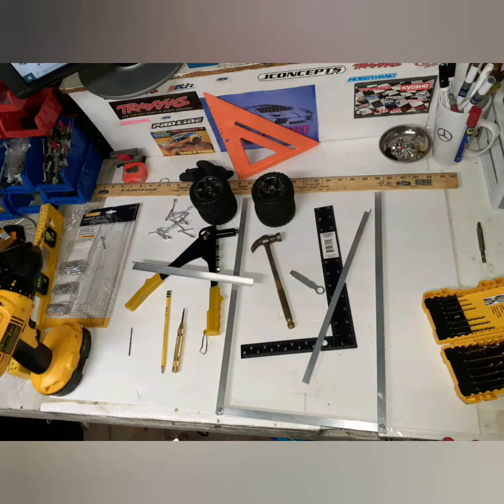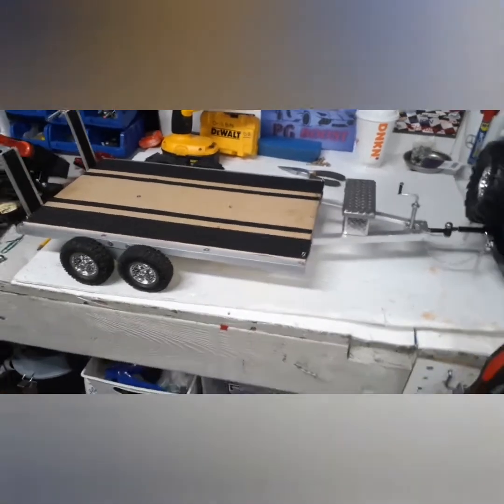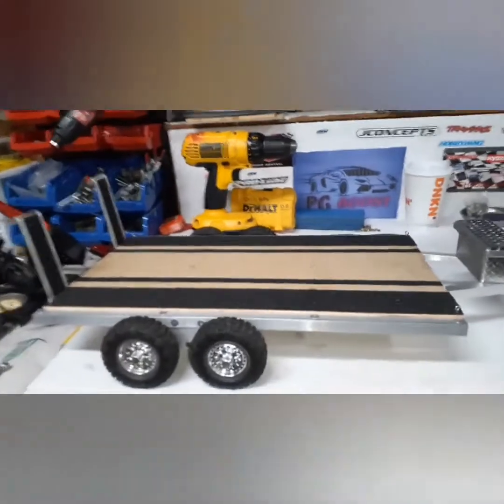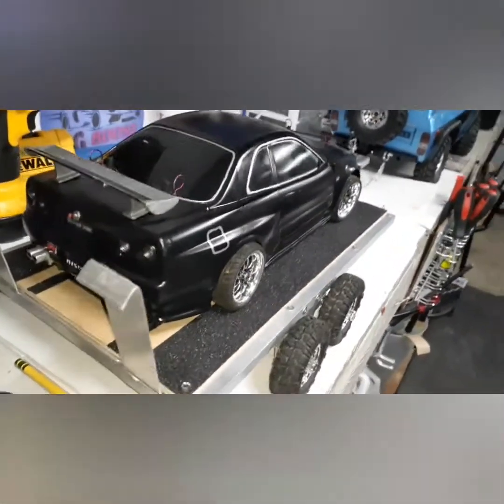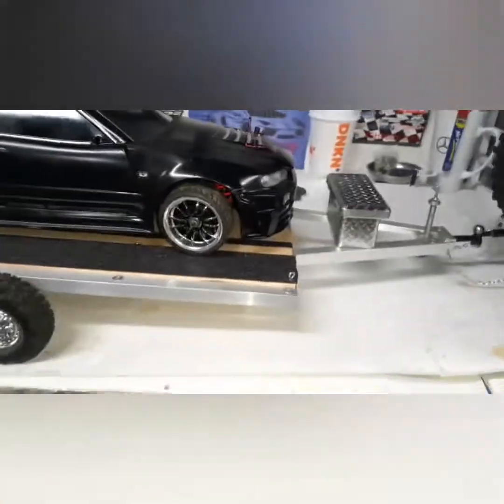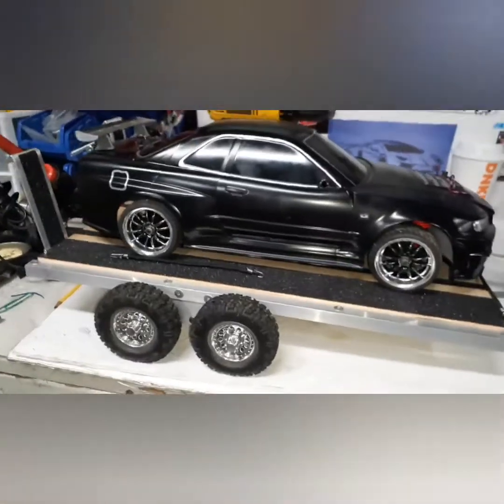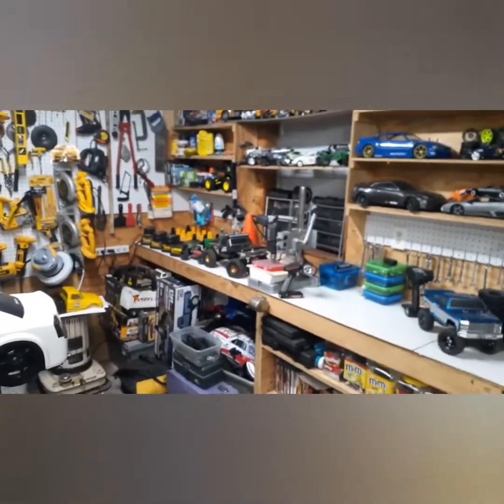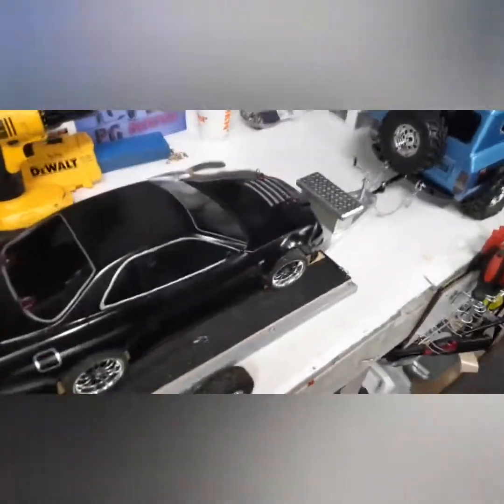Rc homemade trailer build from scratch.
Rc all day.